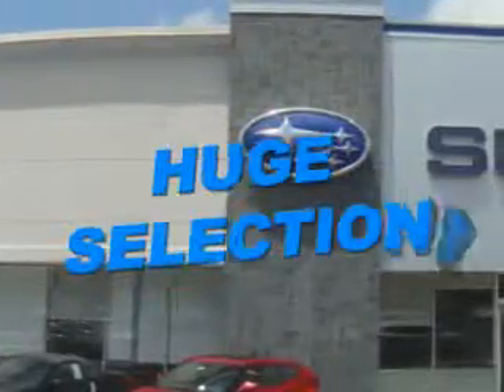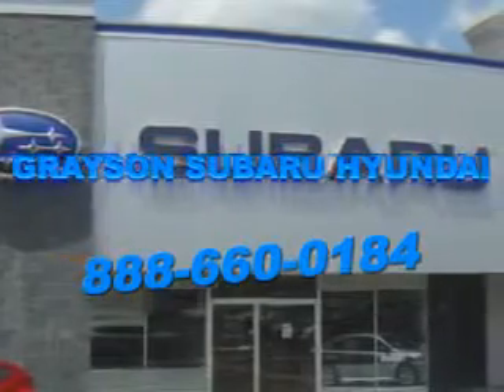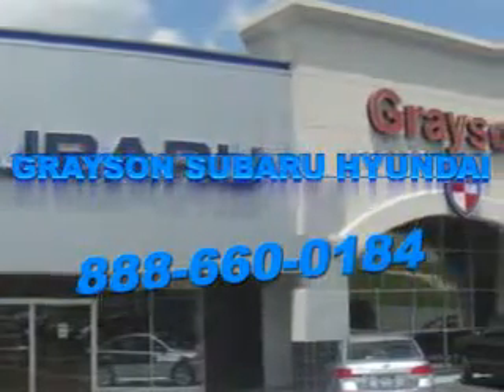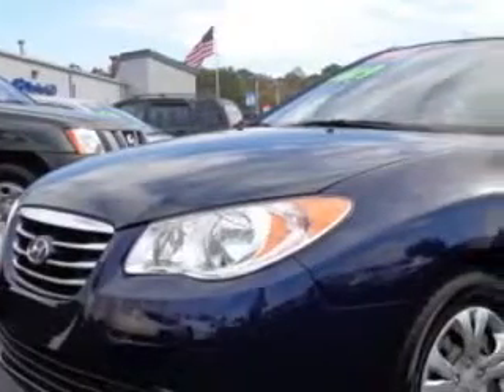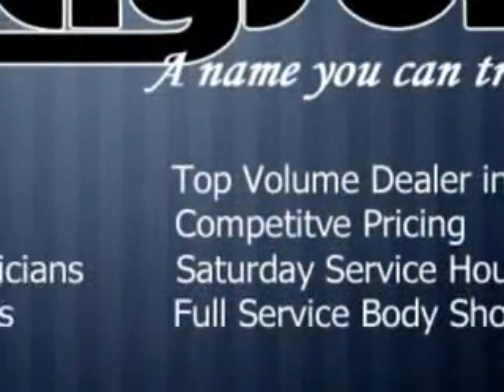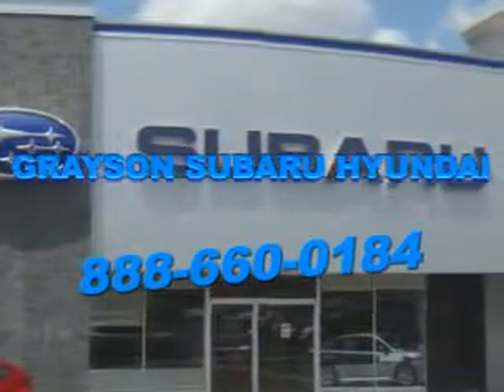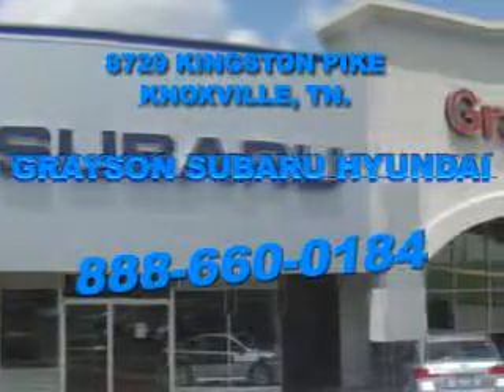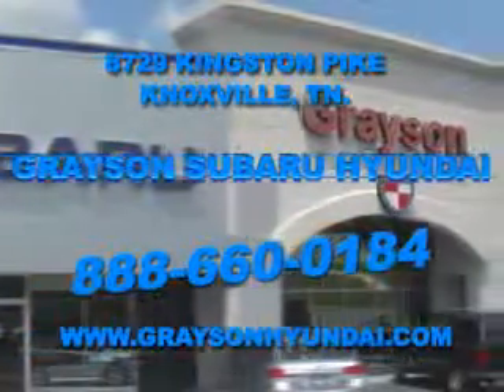2010 Hyundai Elantra Grayson Hyundai Knoxville, TN 37923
Hyundai Elantra Imagine driving this Regatta Blue Hyundai Elantra 4 Dr Sedan, equipped with a 4 Cylinder engine and an automatic transmission with.
MILES: 93,558
VIN:KMHDU4AD5AU132305

Grayson Hyundai
8729 Kingston Pike
Knoxville, Tennessee 37923